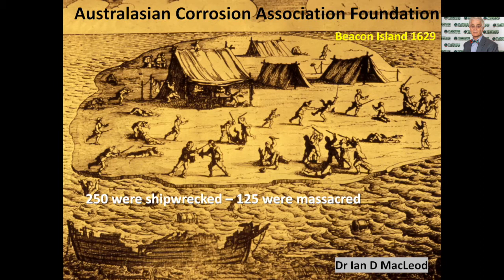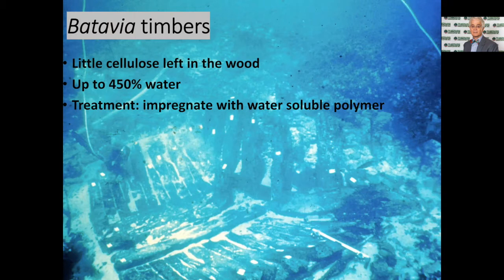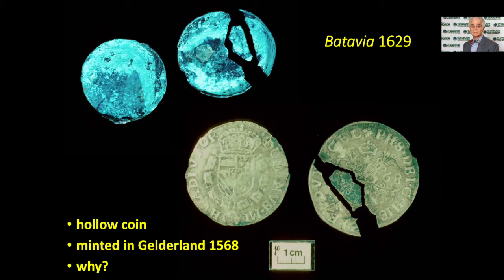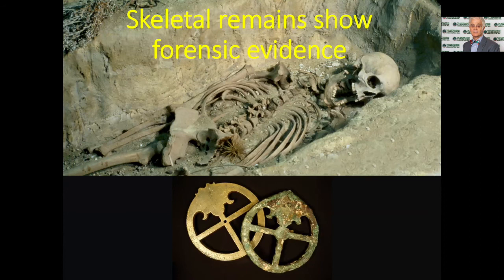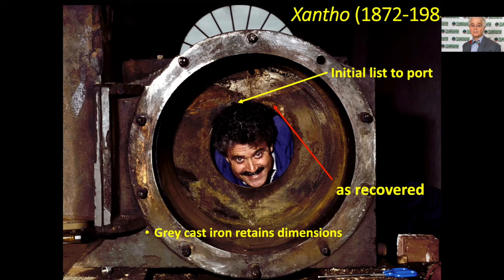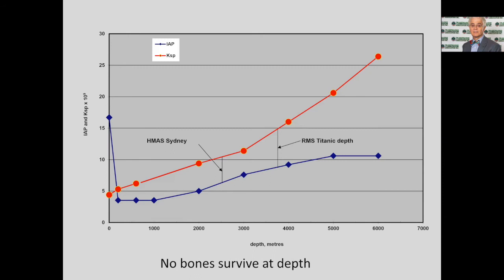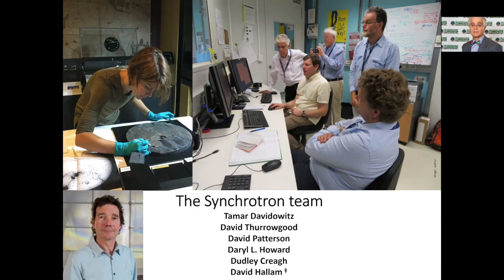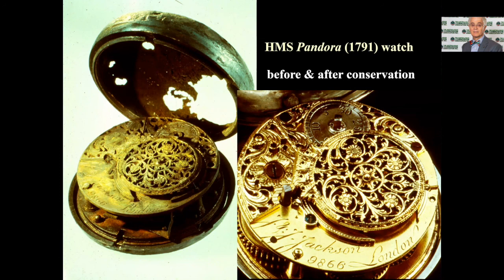Conservation of Shipwrecks off the Western Australia coast - Dr Ian D MacLeod - All at Sea Lecture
Dr Ian D MacLeod, in a lecture curated by the Australasian Corrosion Association Foundation, discusses conservation and the study of corrosion on various shipwrecks off the Western Australian Coast.  Dr MacLeod, amongst other things, discusses significant findings from the Batavia, Zeewijk, SS Xantho and HMAS Sydney II shipwrecks and how examining the corrosion of these wrecks can reveal huge amounts of useful and interesting information. This lecture includes a special focus on some fantastic restoration work done on the Hartogh and de Vlamingh plates, by the Synchrotron Team.